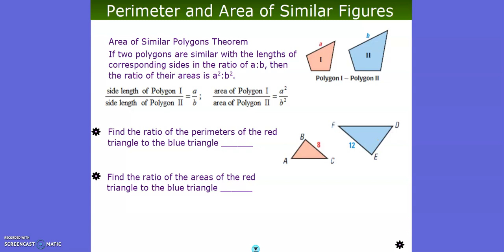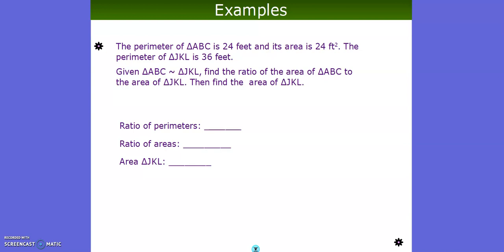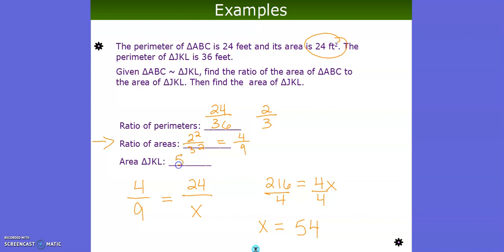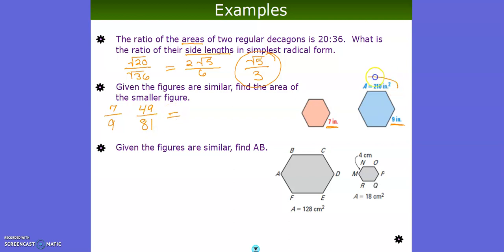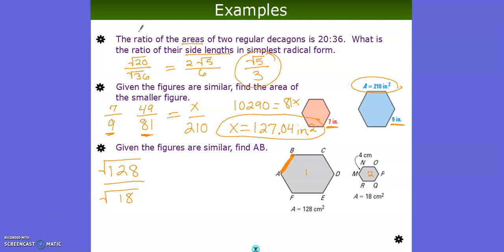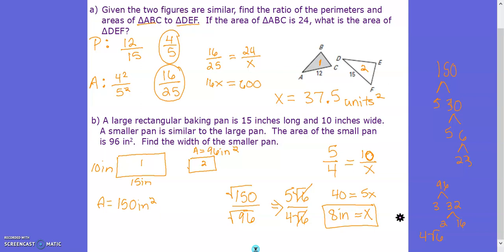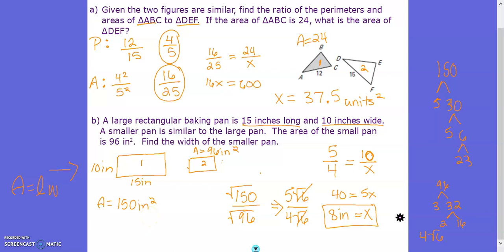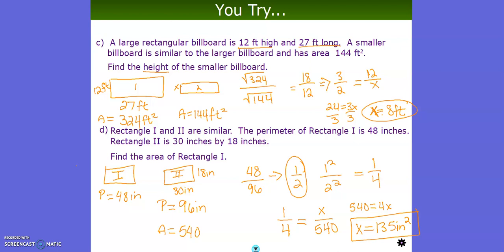Perimeter and Area of Similar Figures